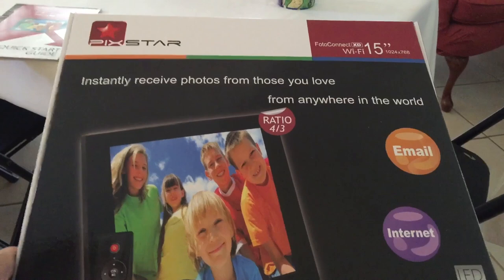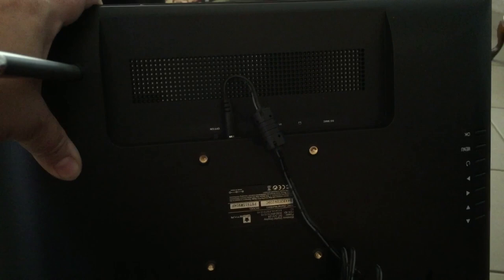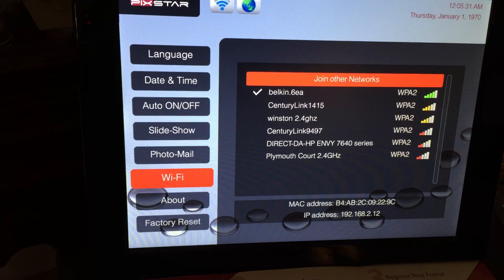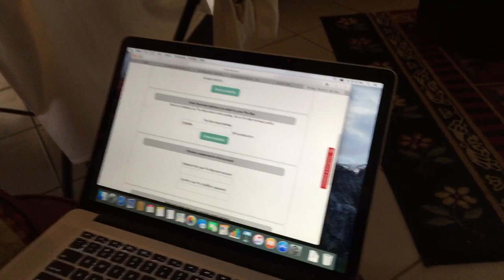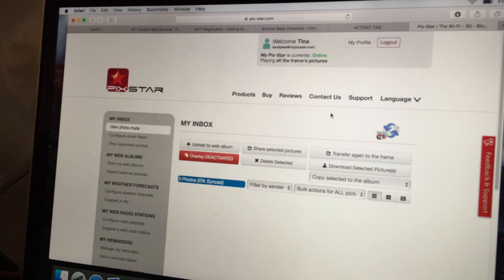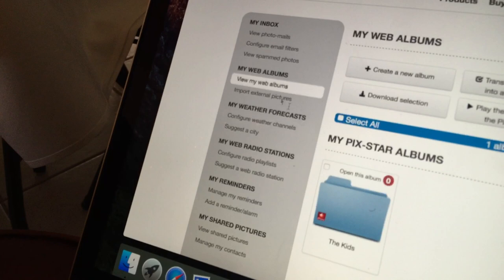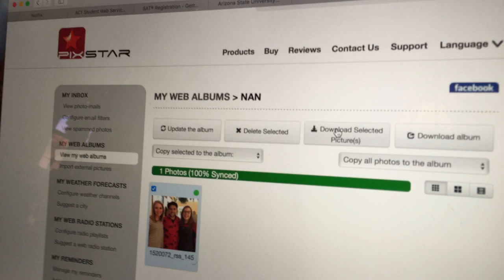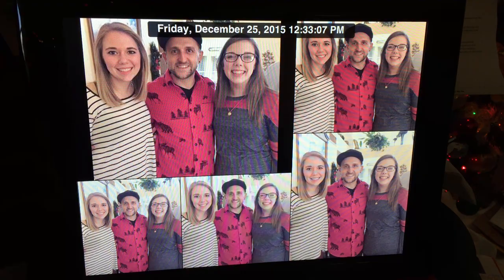Pix-Star 15 Inch Wi-Fi Cloud Digital Photo Frame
I am in love with this picture frame and it truly has been the best gift we have ever given my in-laws.  We live far from my mother in law and she always tells me that I don't send her enough pictures of her grandkids. When I saw this picture frame I knew we had to get for her.

I am pretty computer savvy so it was easy for me to set up but it can be a little tricky so make sure if you are giving it as a gift you have someone that can help them get it going.

You can send photos to the frame to a specific email that you set up and they are delivered directly to it.  You can also set up a Facebook album that will update 3 times a day and download onto the frame. It says you can have multiple contributors to it but I am still having a hard time getting more than one persons pictures show up on the frame so if I can get it figured out I will let you know.

The email seems to be the easiest way to get them to go to it and anyone you give the email to can send to it.
The pictures are good quality and you can even send messages with them.

When you set it up you will go to the Pix-Star website and create an account and it is pretty easy to figure out from there.  My video shows you more in detail how it works.

I paid full price for this product but I review products to help shoppers make an informed decision so we can shop smart together.  If anything changes during my usage, I will update my review.